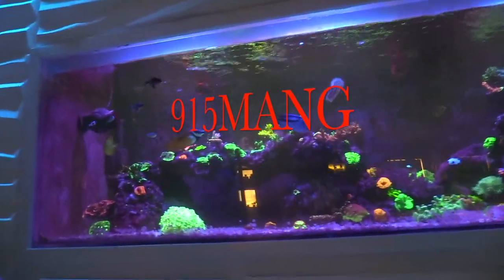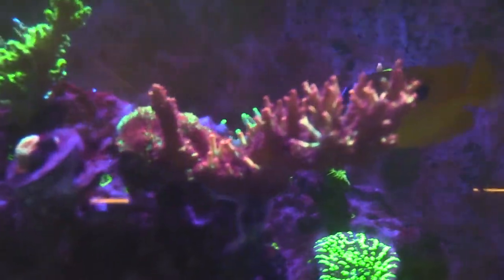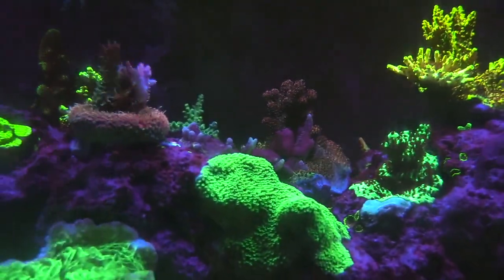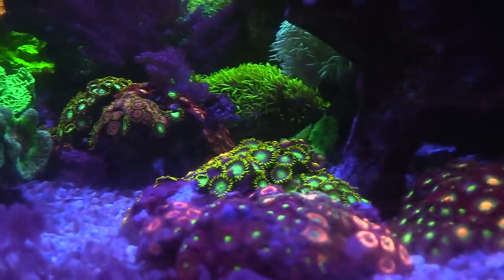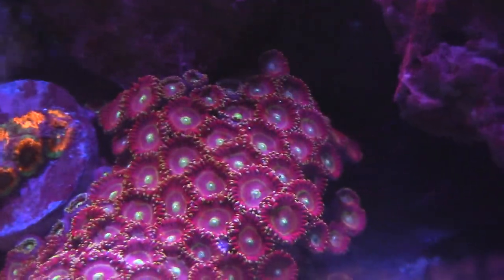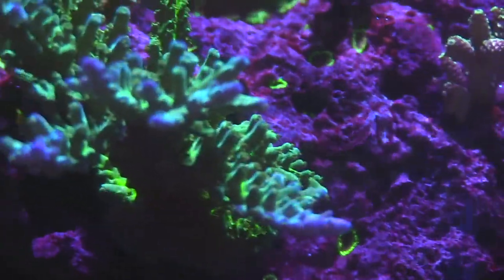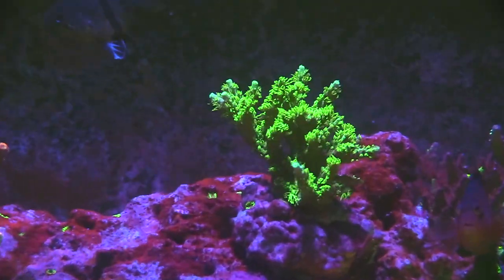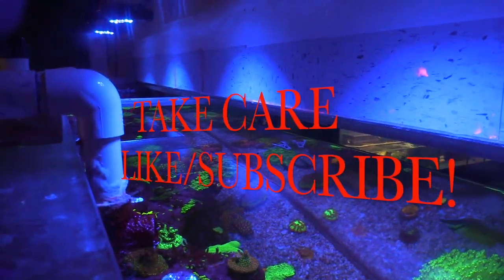200G REEF SALTWATER AQUARIUM CORAL REEF LFS DISPLAY TANK UPDATE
I went to the Local Fish Store that specializes in Saltwater Aquarium Fish and Corals.  They Carry everything from Fish Food, Fish Tanks, Corals, and Livestock.  I Got to talk to the Staff Alan about his 200g Display Tank being powered by LEDs and various wave pumps for flow.
It was a great time hanging out at the Shop just admiring the great corals and enjoying the colors of the Various SPS Corals. I think a Mixed Reef Looks Great!  Thanks Again to the Staff for letting me swing by and Record the Reef Tank.
As mentioned in the Video, I think having a Great Display is Key.  If a Pet Shop or Local Fish Store doesnt have a Great Tank that they themselves maintain. Then You should think twice about everything they say. As you know the Truth is Rarely Heard, and Mostly Seen.